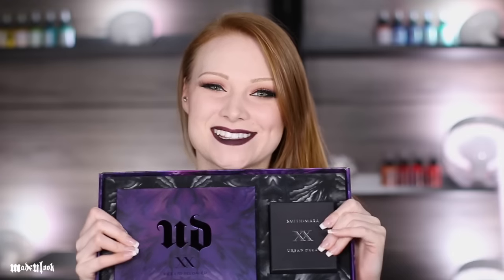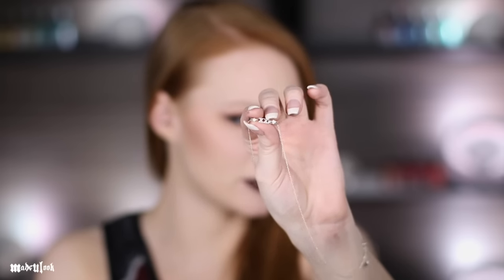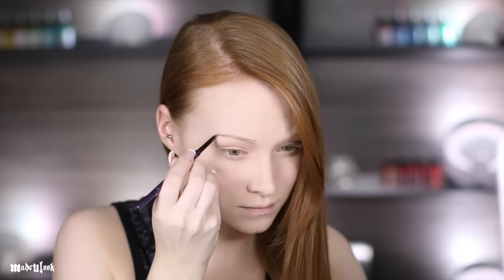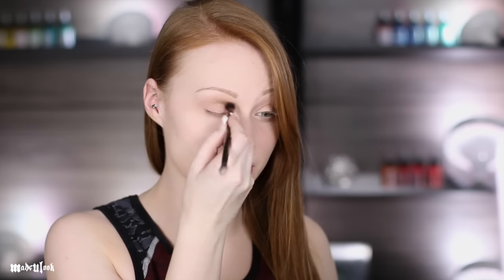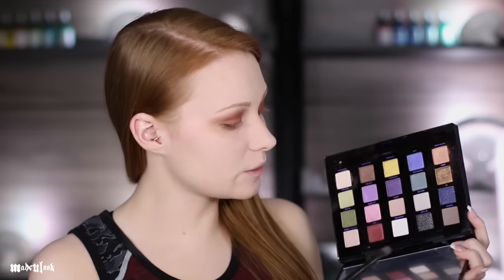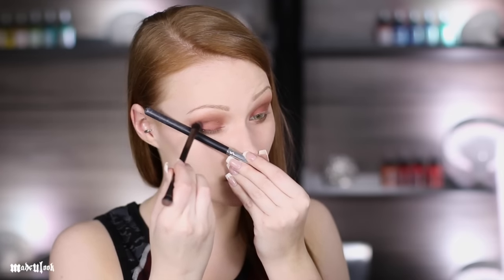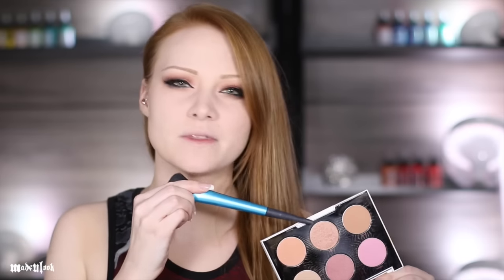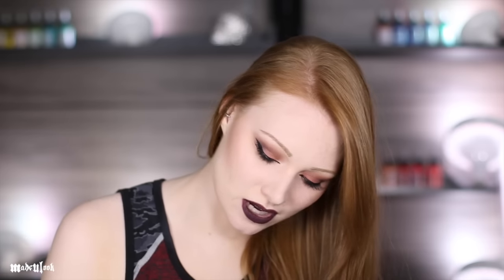Grunge/Punk Urban Decay Makeup Tutorial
×  PRODUCTS USED IN THIS VIDEO:
Foundation:
Urban Decay 1.0 Naked Foundation
RMCA Translucent Powder

Eyes:
Vice LTD Reloaded Palette (Anonymous, Gash, Smog, Oil Slick, Moonflower)
Waterline Eyeliner (Legend)
MadeULook Night Owl Eyeliner

Blush:
UD Gwen Palette (Hush)

Lips:
UD 1993 Lipliner
UD Blackmail Lipliner

Brows:
UD "Brow Beater" (Taupe)